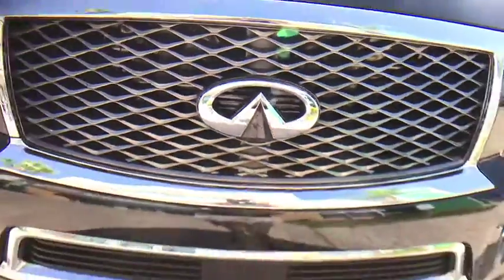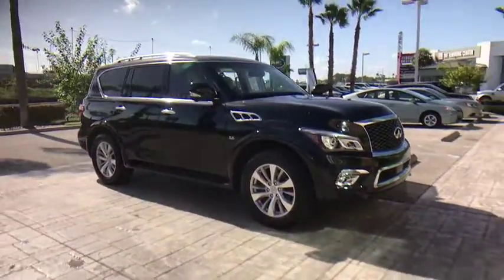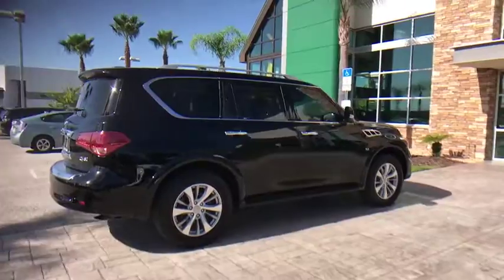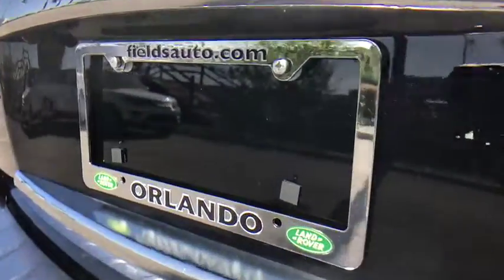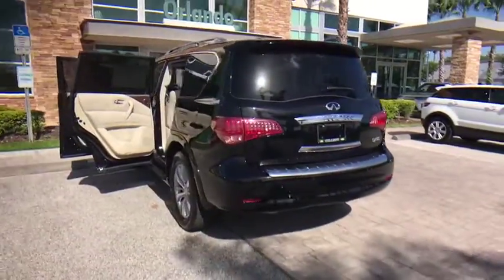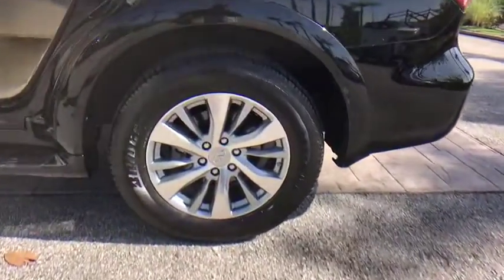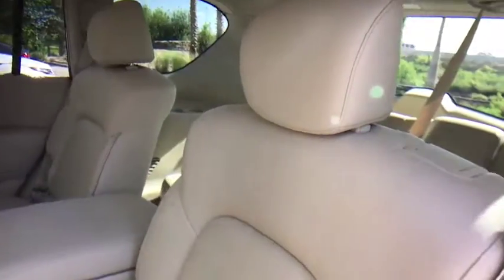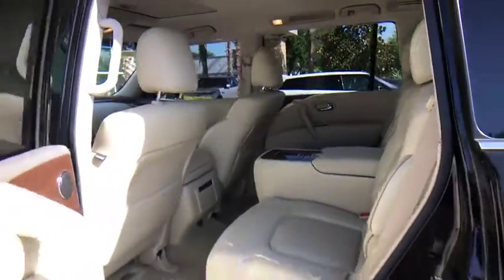2016 INFINITI QX80 Winter Park, Clermont, Sanford, Daytona, Apopka, FL P1641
199 S Lake Destiny Dr

2016 INFINITY QX80-BLACK OBSIDIAN-WHEAT LEATHER TRIMMED SEATS-CLEAN CARFAX-BEAUTIFUL INSIDE AND OUT!!!SIRIUS XM SATELLITE RADIO, BACKUP CAMERA, NAVIGATION NAV GPS, SUNROOF MOONROOF, REMOTE KEYLESS ENTRY, CD PLAYER, 3RD ROW SEATING, PREMIUM SOUND SYSTEM, PREMIUM WHEELS, and PREMIUM LEATHER. Tired of the same boring drive? Well change up things with this attractive 2016 INFINITI QX80. This fantastic INFINITI is one of the most sought after used vehicles on the market because it NEVER lets owners down. It is nicely equipped with features such as 3RD ROW SEATING, BACKUP CAMERA, CD PLAYER, NAVIGATION NAV GPS, PREMIUM LEATHER, PREMIUM SOUND SYSTEM, PREMIUM WHEELS, REMOTE KEYLESS ENTRY, SIRIUS XM SATELLITE RADIO, and SUNROOF MOONROOF.